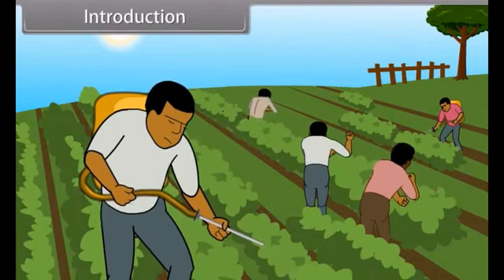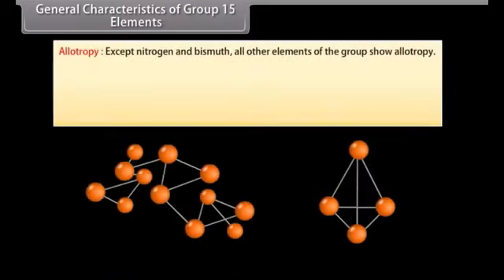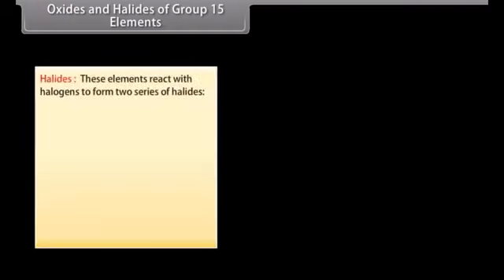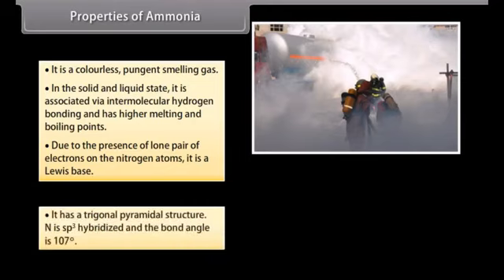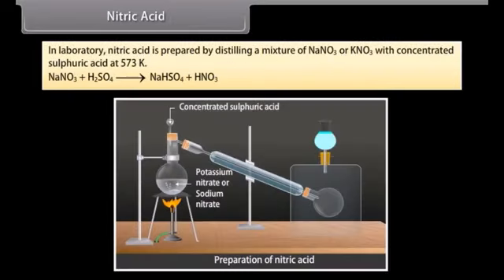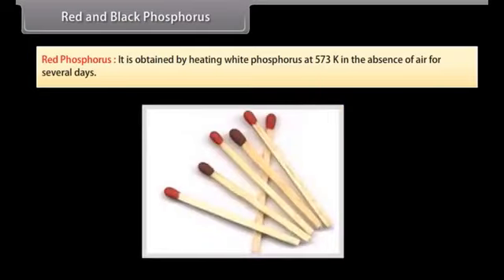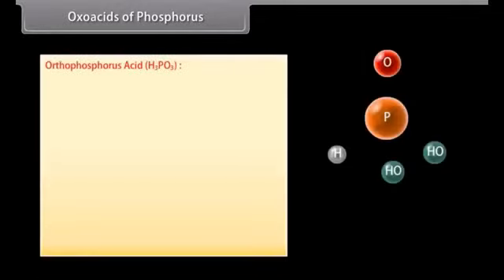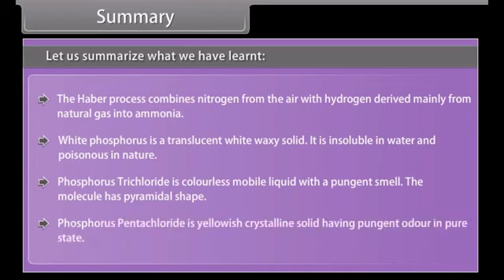June 9, 2023